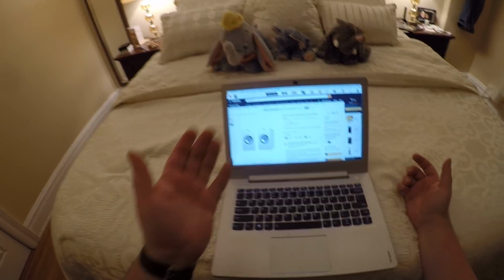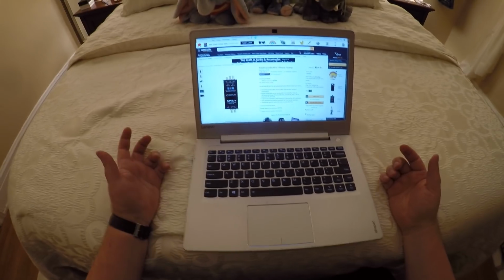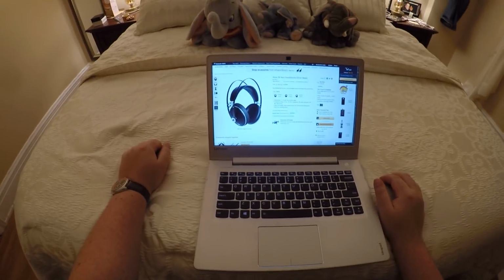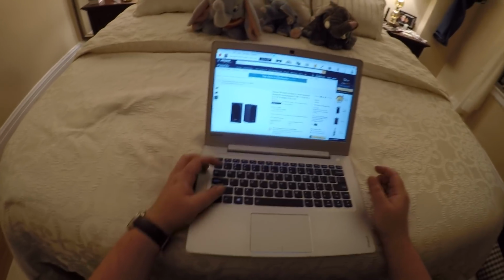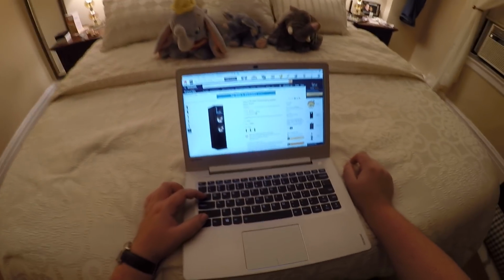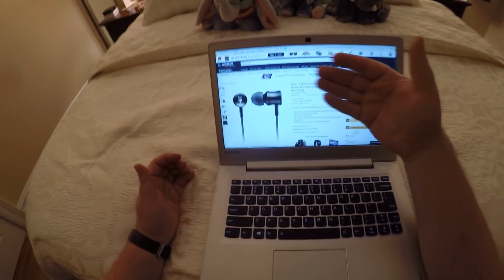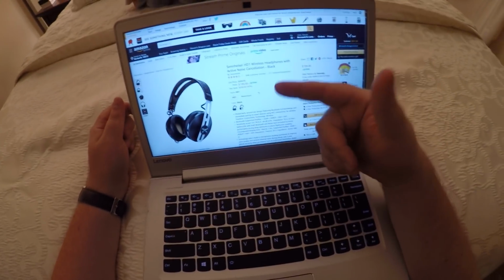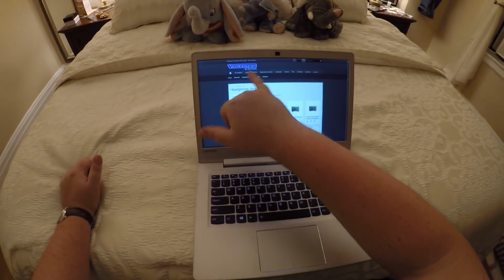BLACK FRIDAY DEALS 🤑 Z Reviews Top Picks 2018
HEADPHONES- - - - - - - - - - - - - - - - - - - - - - - - - - - - - -
-- Monoprice M560
-- Hifiman Edition S
-- Shure 840
-- Meze 99 Neo
-- Hifiman HE400i
-- Sennheiser HD1 Wireless
-- 1more Trident Over Ear
-- Monoprice M1060C

SPEAKERS- - - - - - - - - - - - - - - - - - - - - - - - - - - - - -
-- JBL 305p
-- Pioneer BS22
-- ELAC 6.2
-- SVS Prime Bookshelves
-- iLoud Micro
-- KEF Q150
-- ELEC Uni-FI
-- Klipsch RP280F
-- KEF LS50

IEMS- - - - - - - - - - - - - - - - - - - - - - - - - - - - - -
-- Meze 11 Neo
-- 1more Quad
-- 1more Triple

OTHER- - - - - - - - - - - - - - - - - - - - - - - - - - - - - -
-- Emotiva Phono Pre XPS-1
-- Hifiman MegaMini DAP
-- INSTANT POT

Wallpaper l1cAoAq.png (Now we all have something to be thankful for)